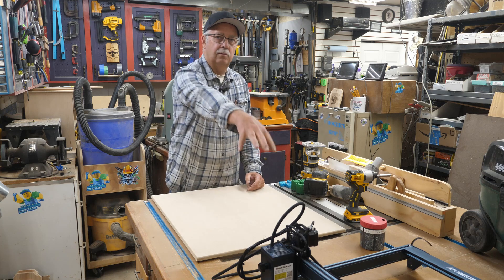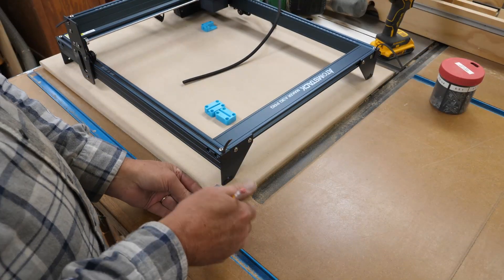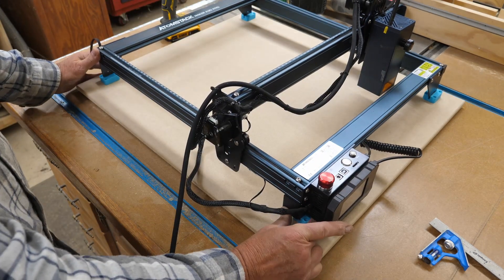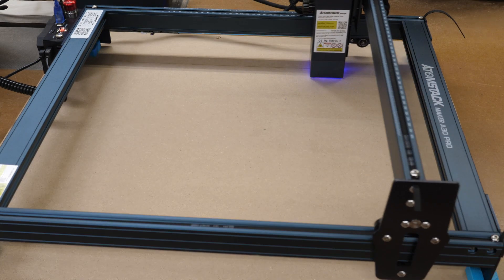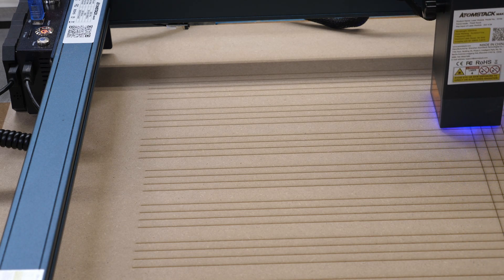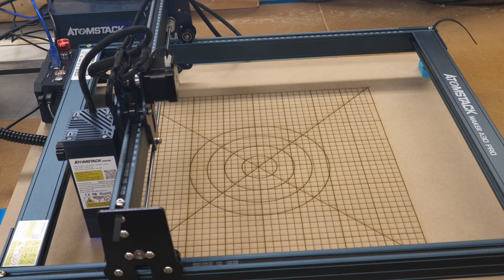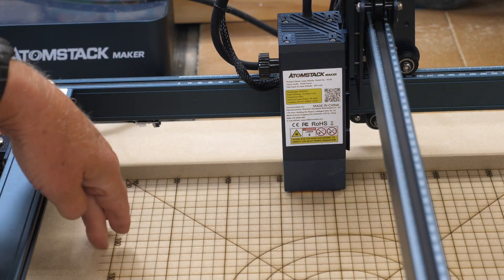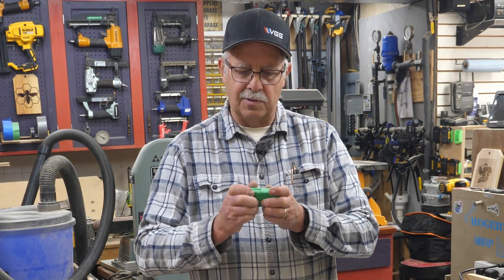Atomstack A30 Pro Custom Spoil Board and Risers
Custom spoil board, mounts, and risers for the Atomstack Maker A30 Pro laser.

$100 off:
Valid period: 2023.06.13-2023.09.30